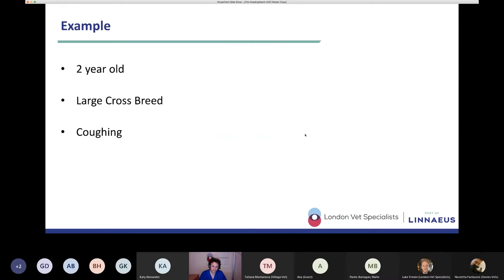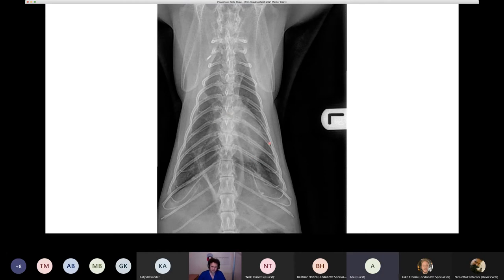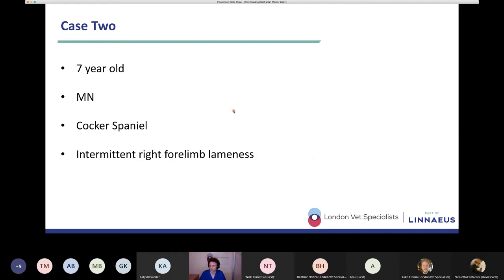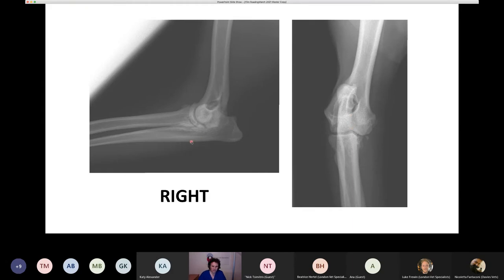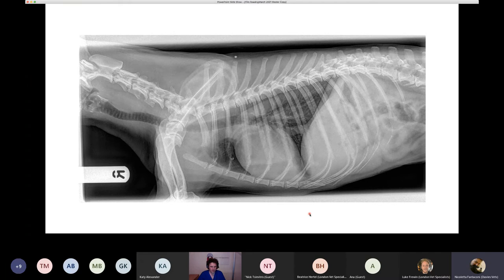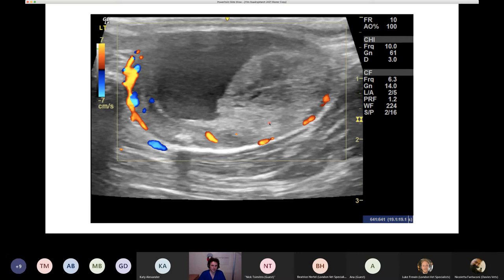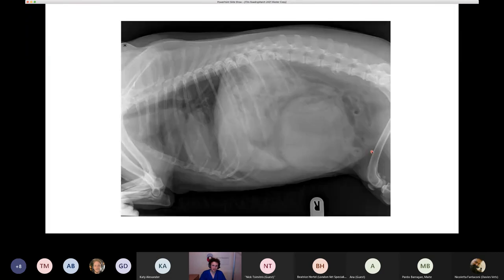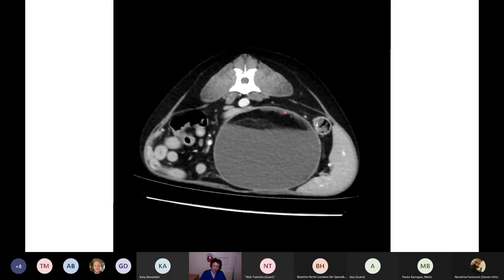London Vet Specialists Film Reading Session March 2021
Online film reading session conducted by Dr Ian David Jones BVetMed, MVetMed, CertVDI, DipECVDI, PhD, MRCVS.